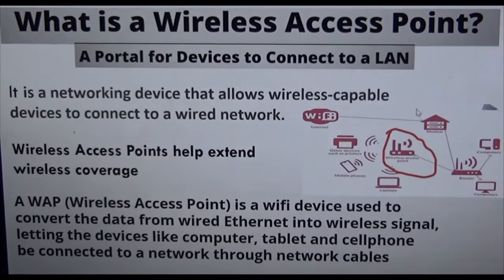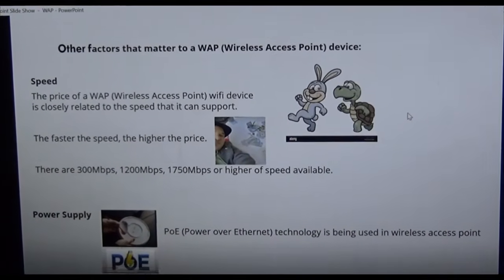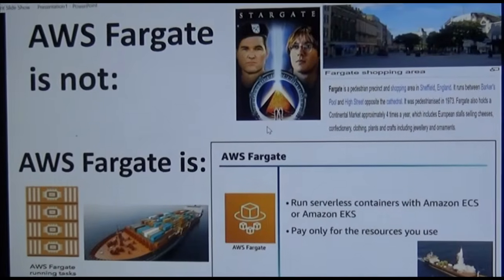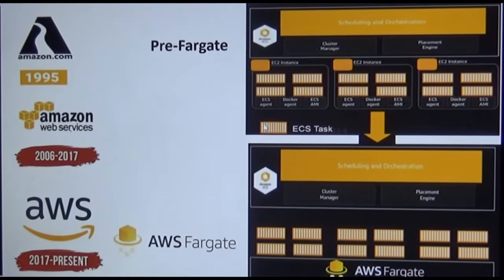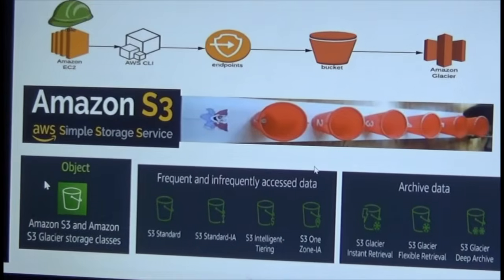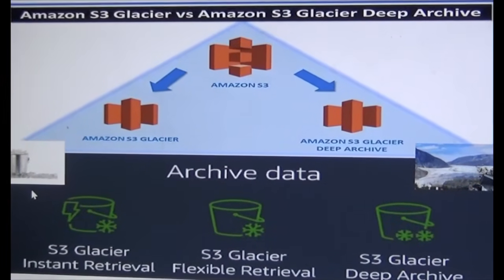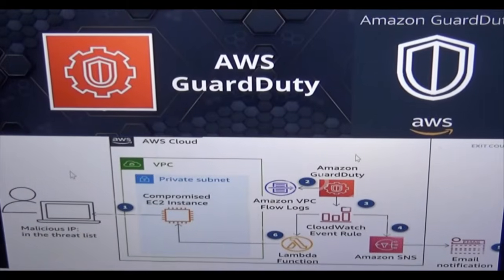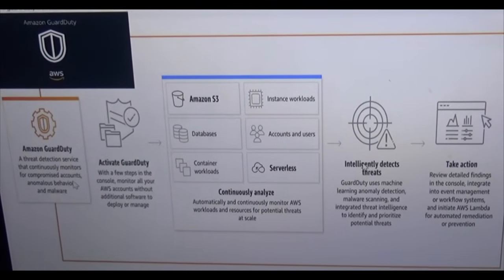Computer programming presentations from David. Learning with me!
Learning computer programming! Here are some presentations I put together for my class. Come learn about the WAP, the Linux Chown and Chage, Fargate, Amazon Glacier and AWS Guard Duty!